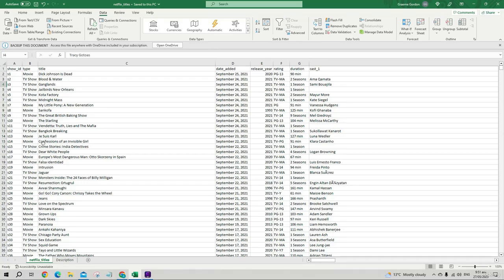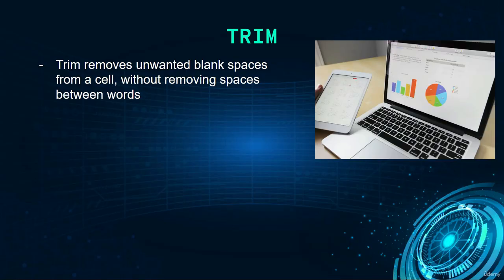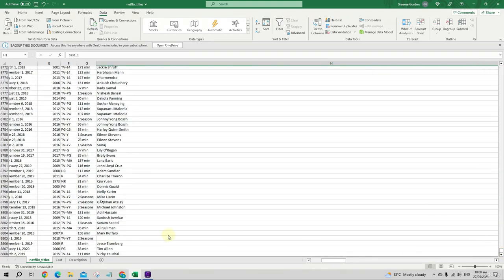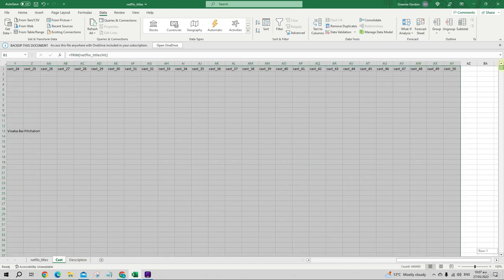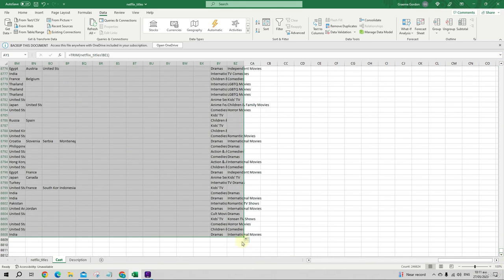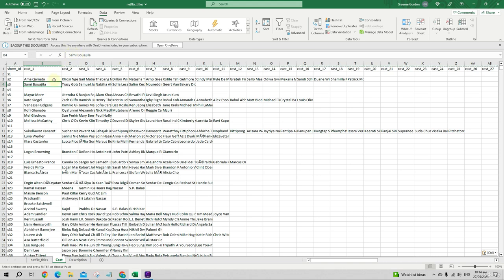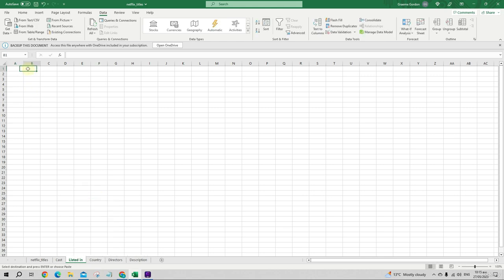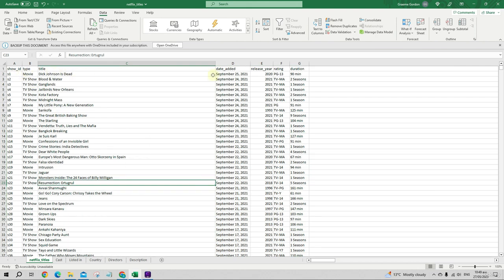30 Trim & Separate Data